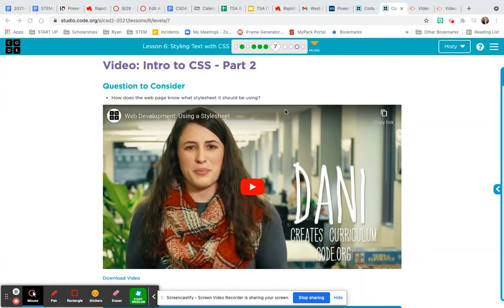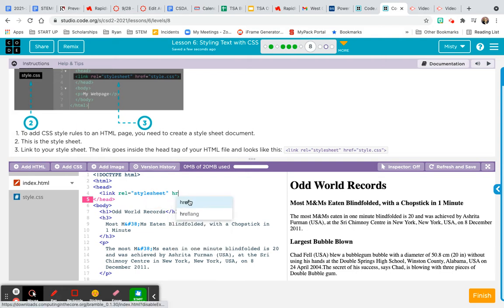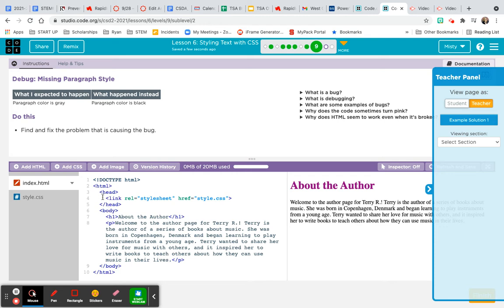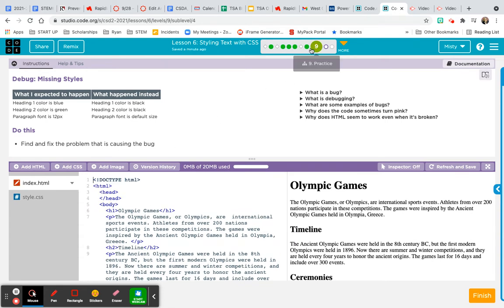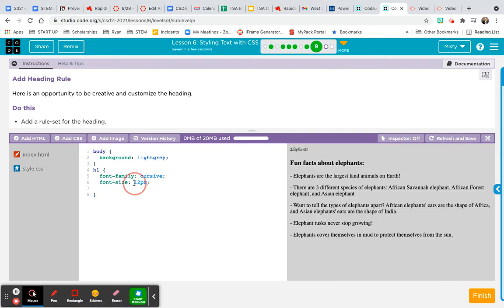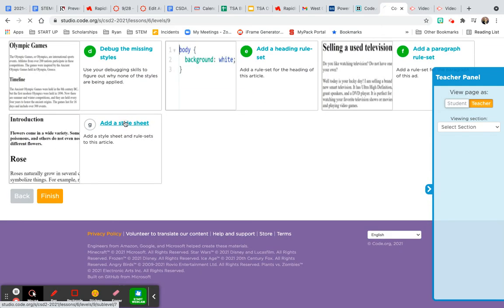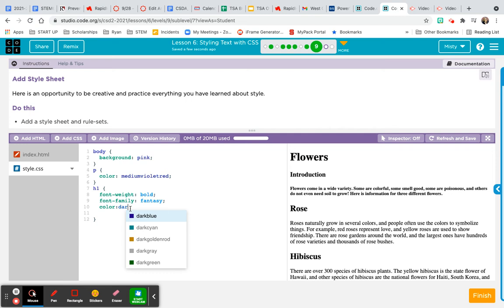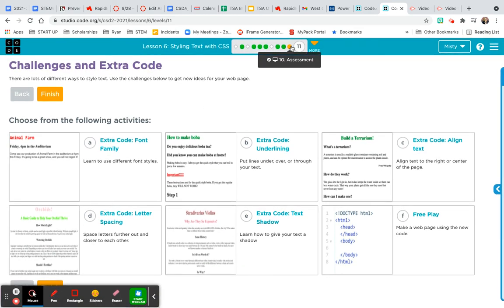CSD U2 Lesson 6, Part 2